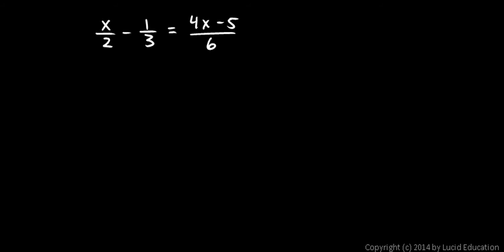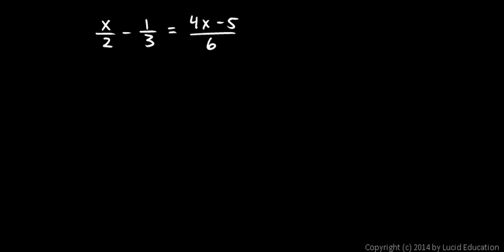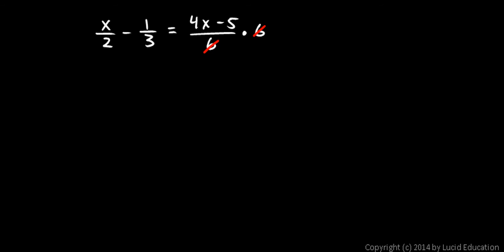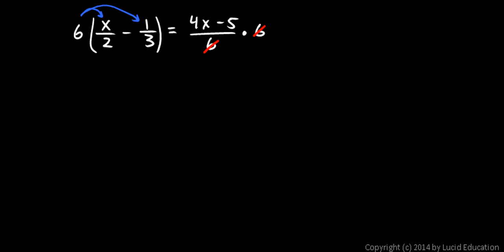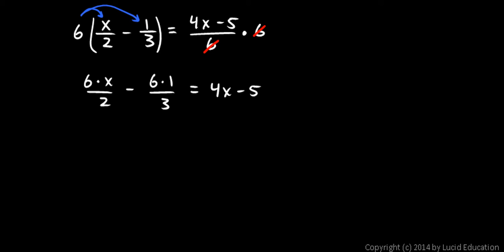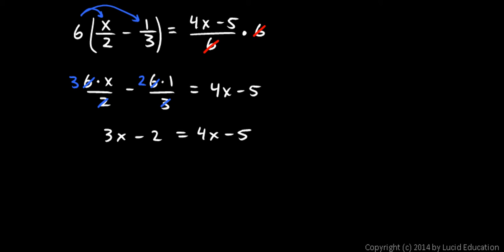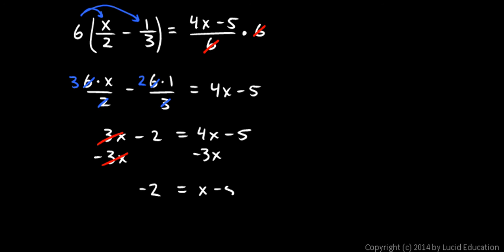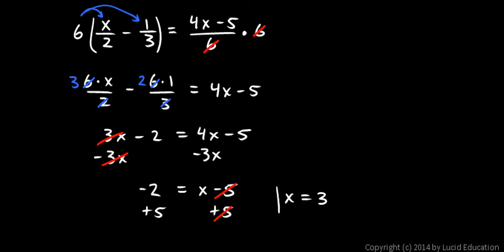Prealgebra 4.5d - Fractional Equations with Multiple Terms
Solving a fractional equation with multiple terms.

x/2  -  1/3  =  (4x-6) / 6

The problems is solved and all of the algebra steps are carefully explained.